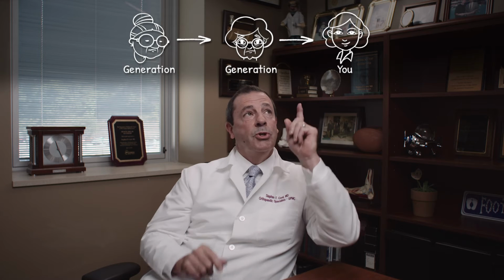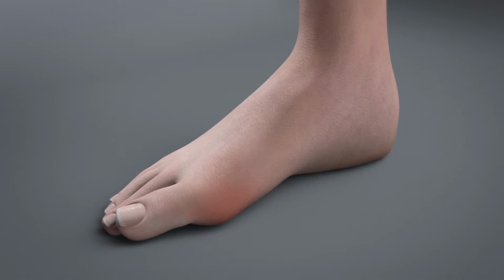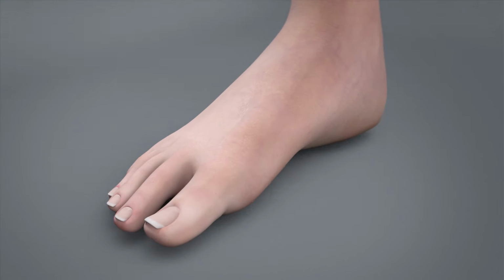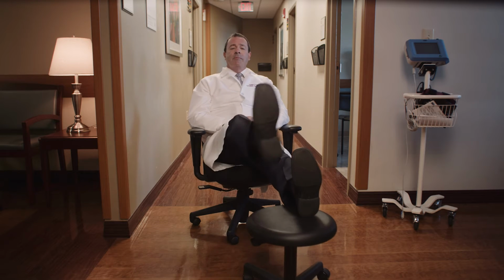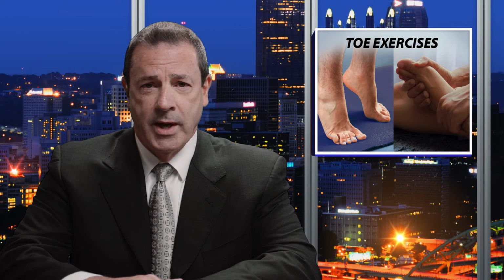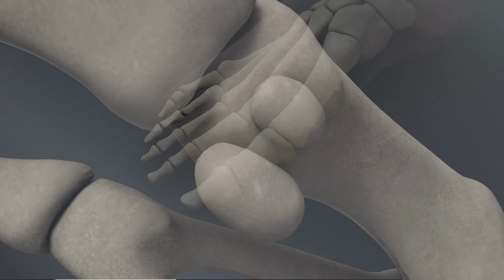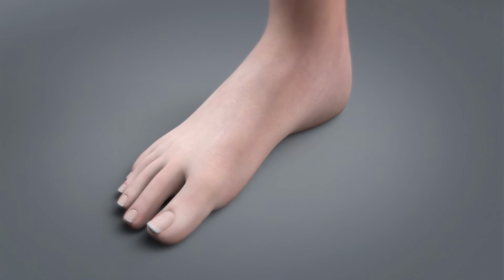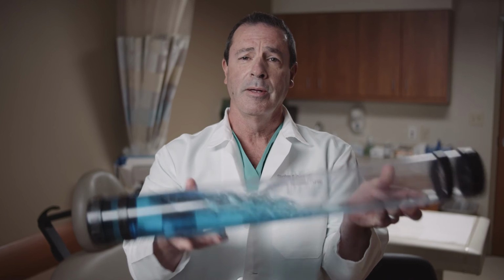Dr. Conti Bunion Video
Dr Conti from UPMC's Orthopaedic Specialists asked Ethic Advertising Agency to create and informative video for patients who have bunions, but he didn't want it to be boring.  So we crafted an engaging, long format video chalked full of useful information and presented in a more entertaining format.